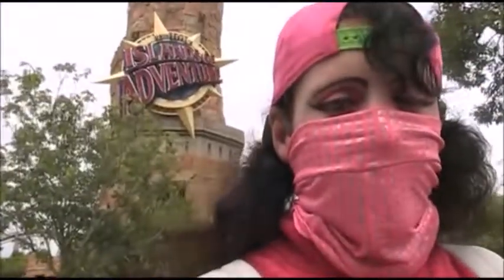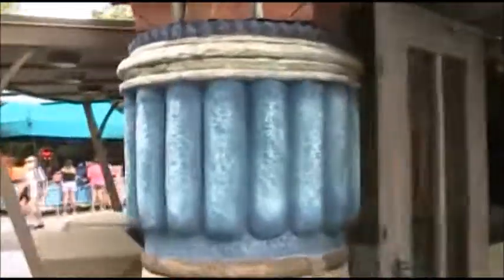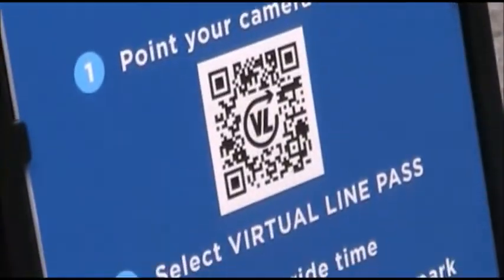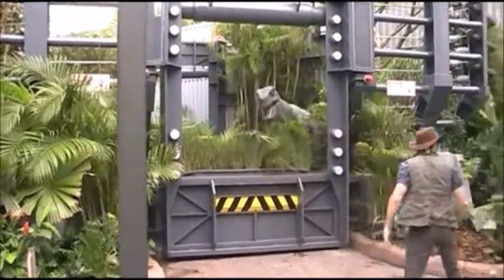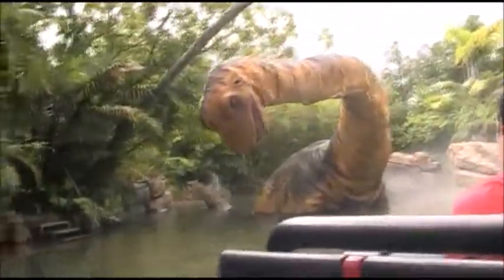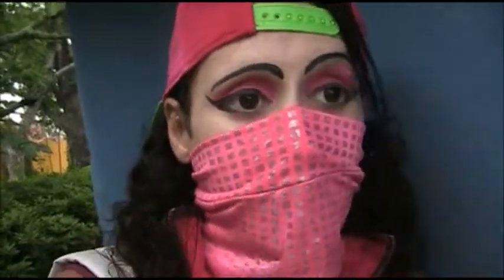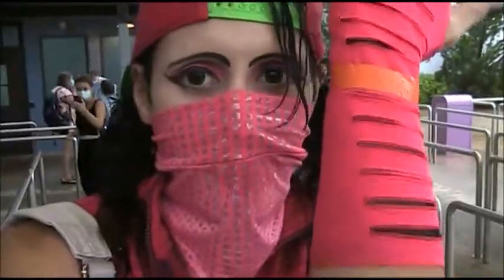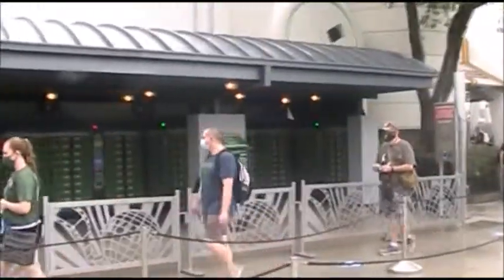Journey Back to Islands of Adventure: PANDEMIC EDITION!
For the second day of Universal's annual passholders soft reopening, I made reservations at Islands of Adventure. Social distancing at theme parks isn't just something I accept, I FUCKING LOVE IT!